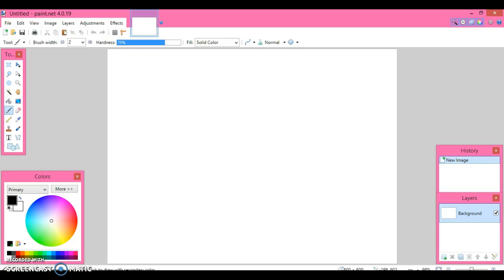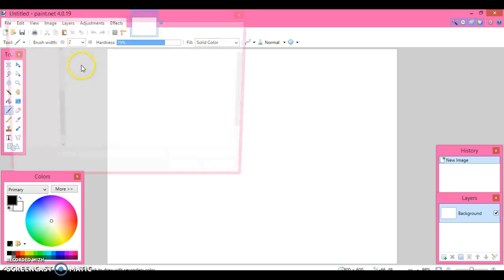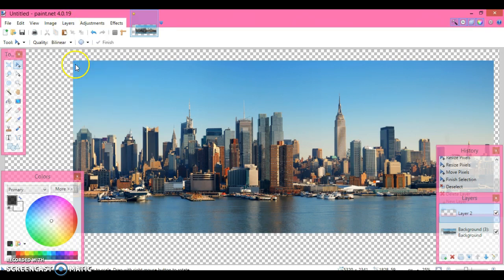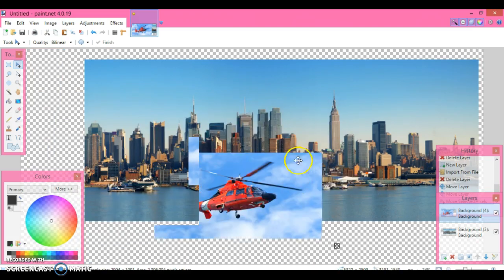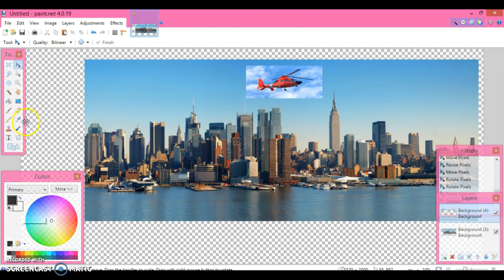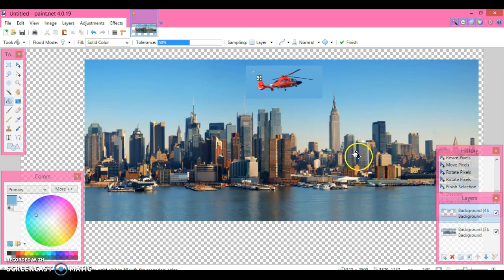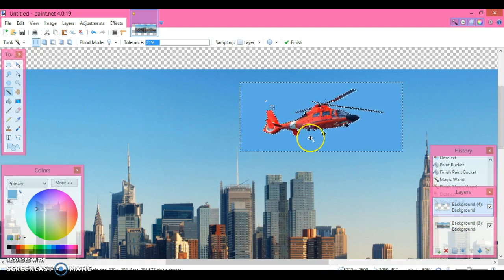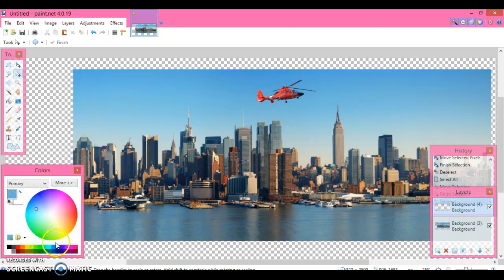Paint.Net Layers and Images